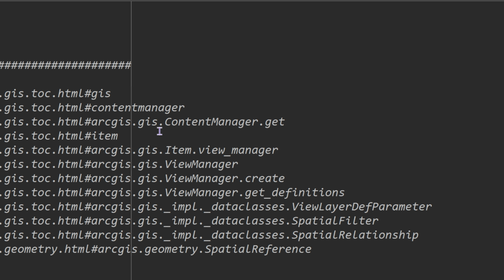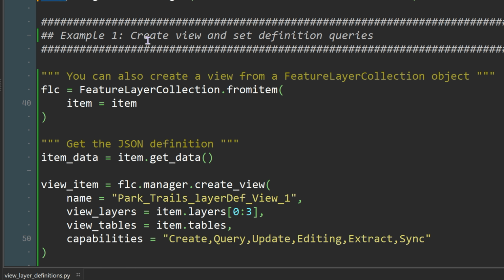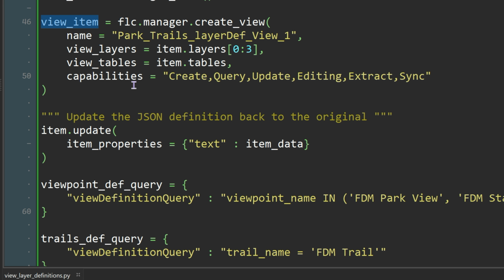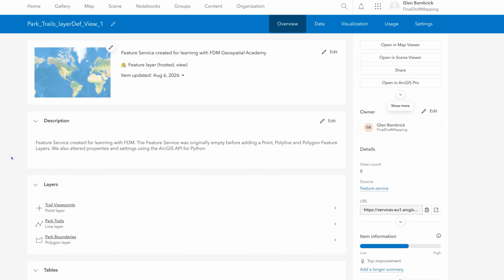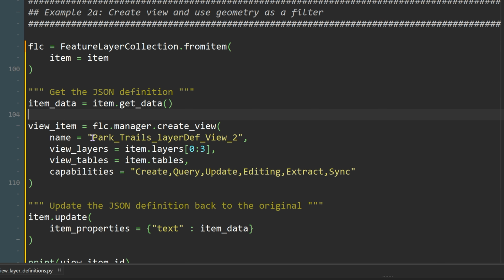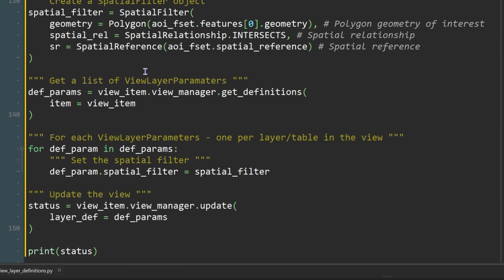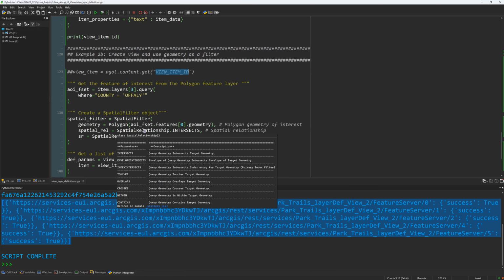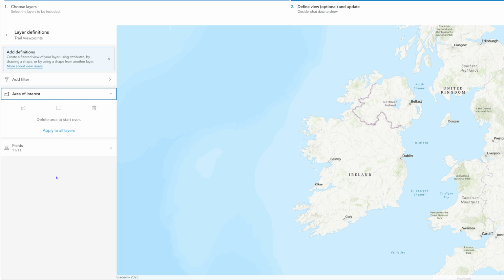Apply Attribute and Spatial Filters to View Layers in ArcGIS Online using the ArcGIS API for Python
Learn how to apply *attribute* and *spatial filters* to hosted Feature Service Views in ArcGIS Online using the ArcGIS API for Python. In this step-by-step tutorial, you'll create filtered view layers, apply SQL definition queries, configure spatial filters, and control exactly which features and records are visible to users.

▪️ Create Feature Service Views with Python
▪️ Apply SQL attribute (definition) queries to view layers
▪️ Create and apply spatial filters using polygons
▪️ Update view layer definitions programmatically

00:00 Introduction & Accessing ArcGIS Online
01:30 Apply View Layer Definition Queries (attribute filter)
05:34 Apply a Spatial Filter